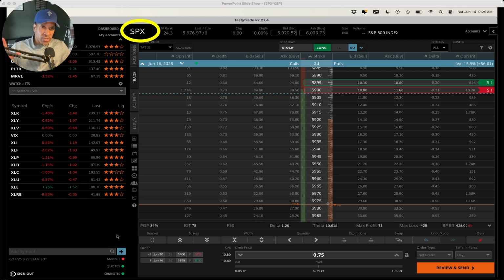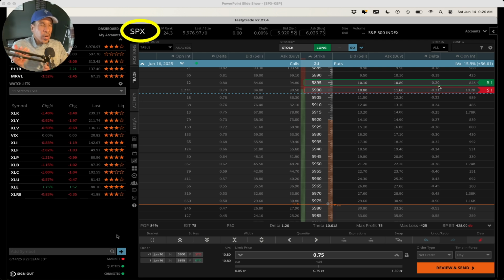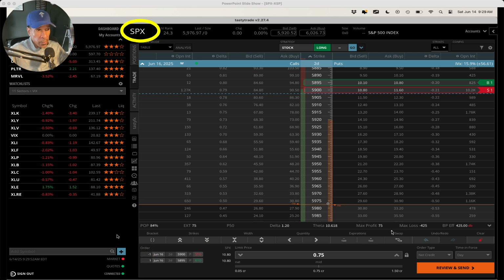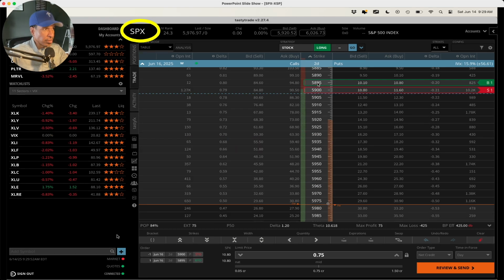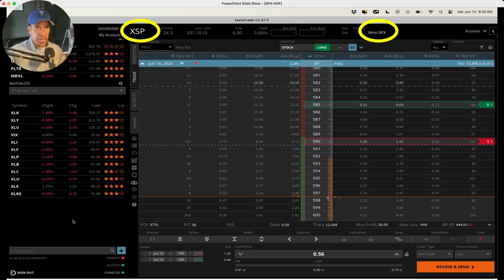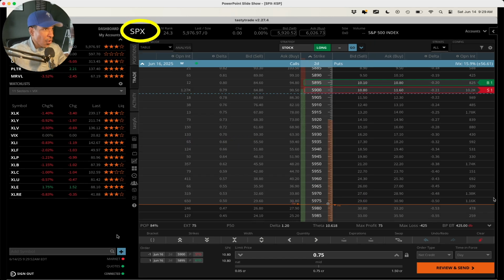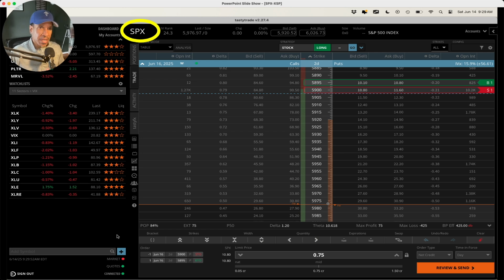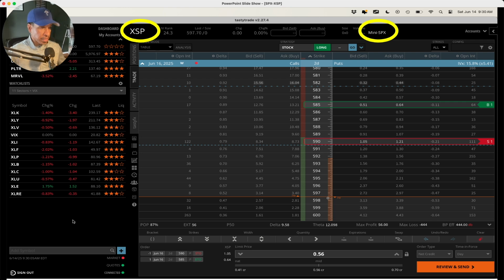This is BETTER than trading SPX 0 DTE